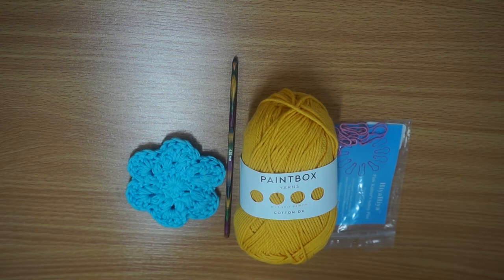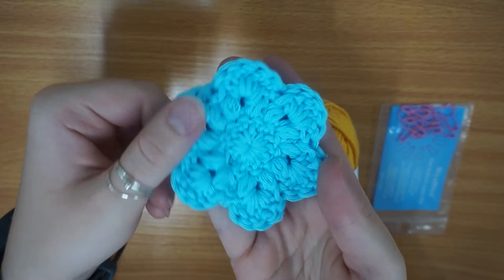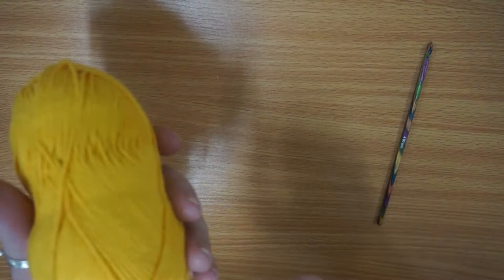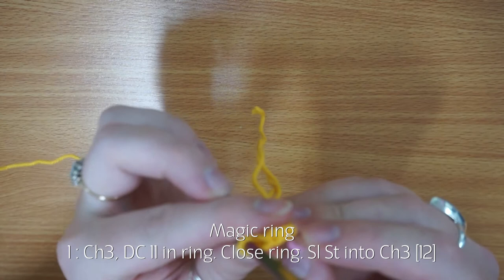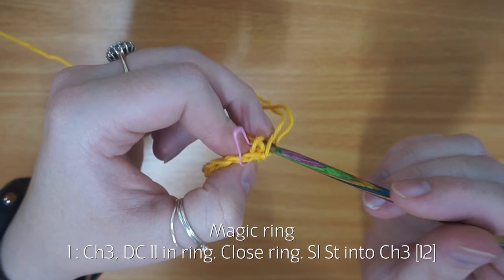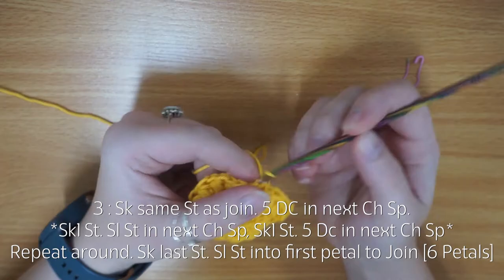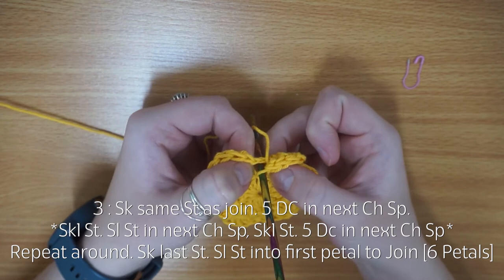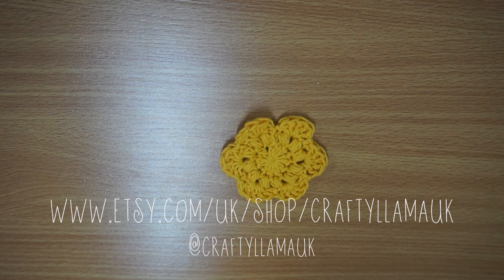Crafty Llama Crochet - Flower Face Scrubbies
Hello Crafty Llamas! This week I will be showing you how to make the Flower Face Scrubby Crochet Pattern by Sarah Gross.